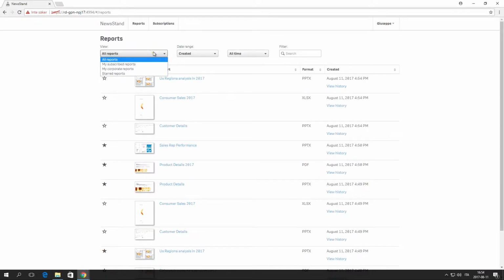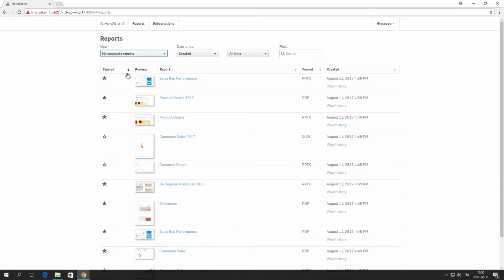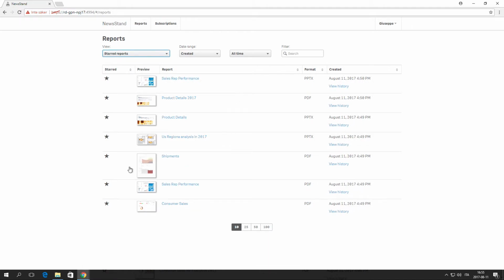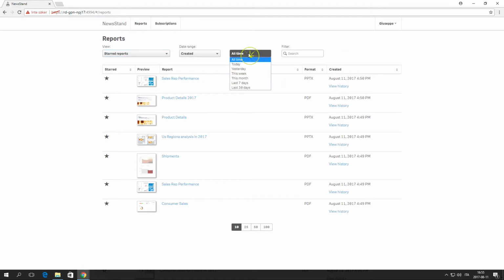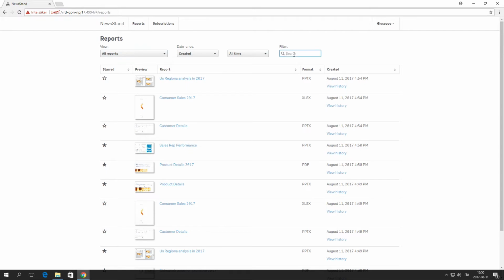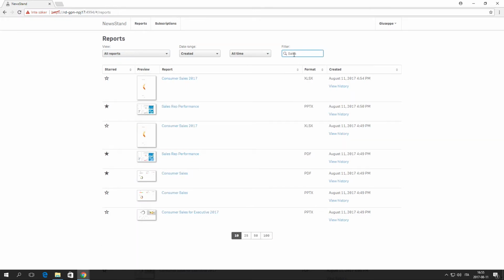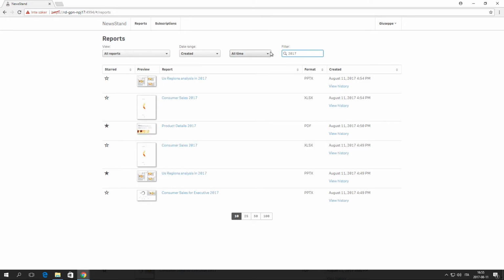Search within NewsStand - Qlik NPrinting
This video shows you how you can search your report by a specific term or tag within the Qlik NPrinting  NewsStand.